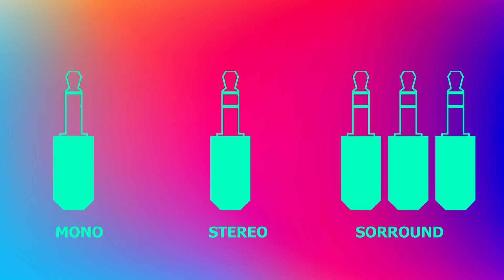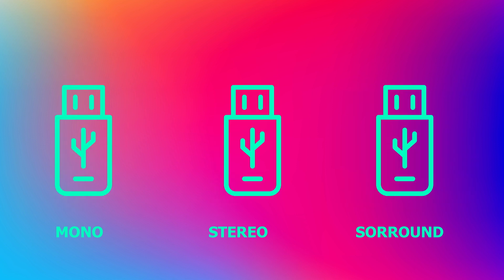UNDERSTANDING AUDIO IMAGING || MONO, STEREO , SOUND SURROUND || TUTORIALS BY KASANGA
Get an in-depth understanding of the different types of audio imaging

0:00 Start
0:33 Introduction
0:55 Mono sound
2:34 Stereo sound
4:14 Surround Sound
6:25 Recap & Conclusion

MPESA PAYBIL: 714888, ACCOUNT NUMBER: 123640